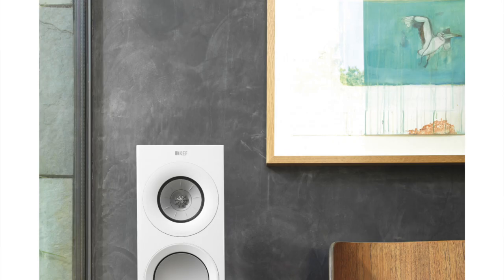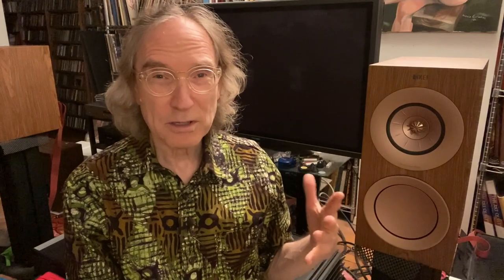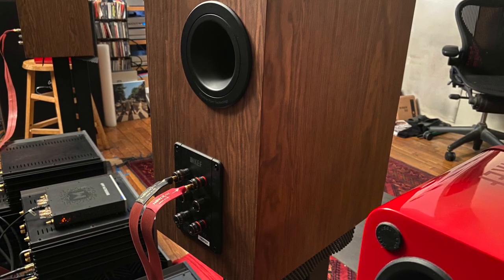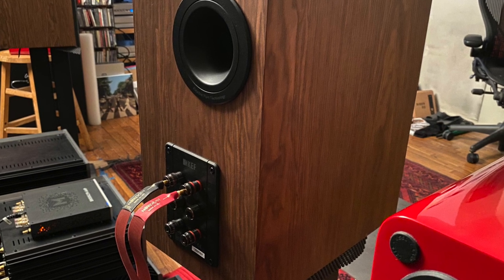KEF R3 speaker review spoiler alert, it's really good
Westminster Choir, Like As A Hart,